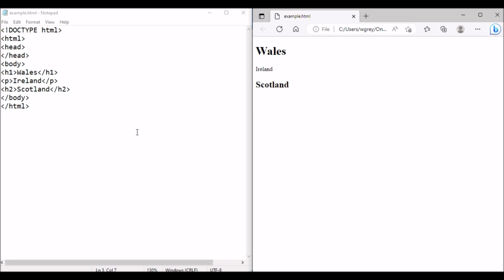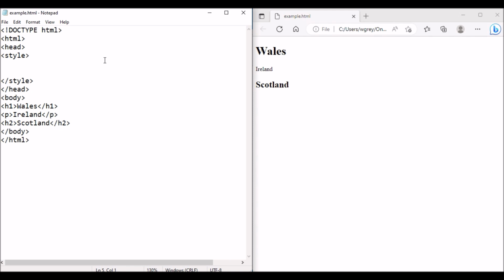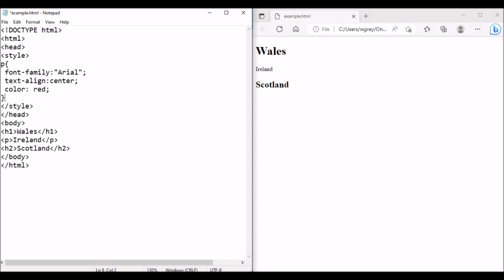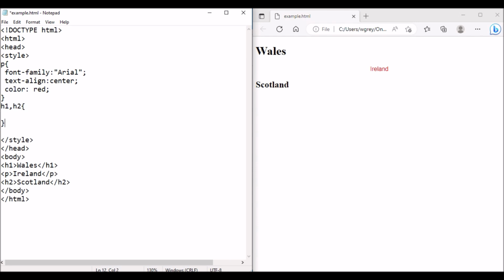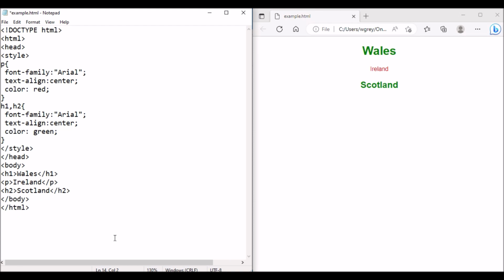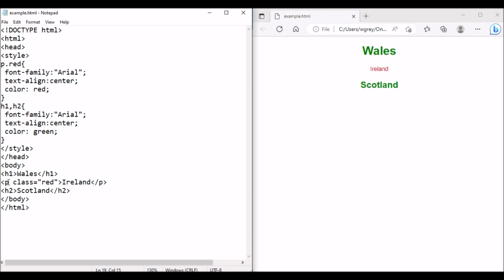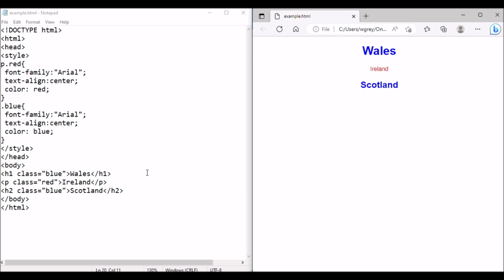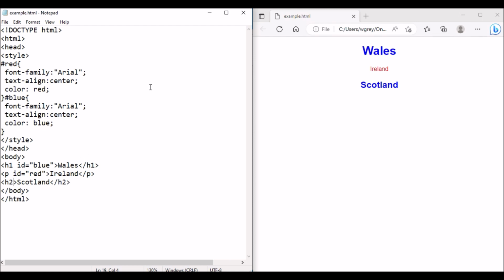Cascading Style Sheets: Selectors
Short tutorial videos for A level computer science explaining selectors in CSS.